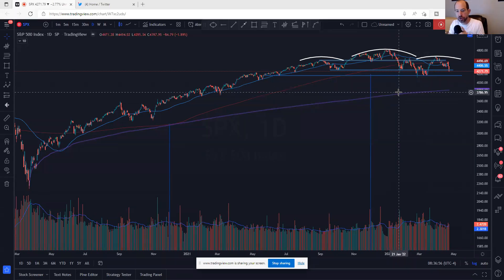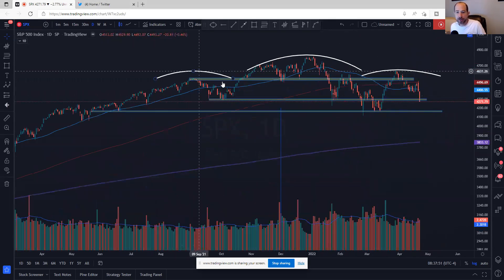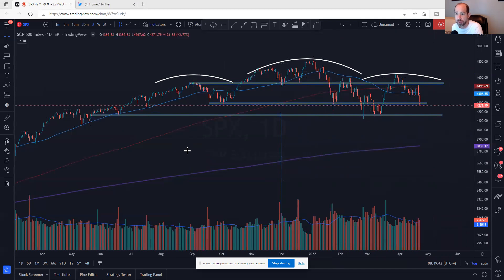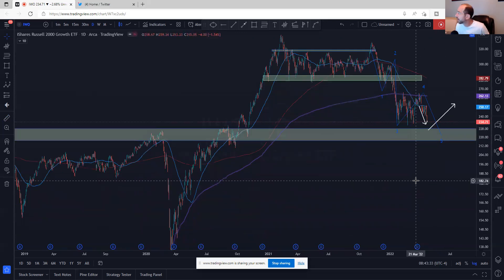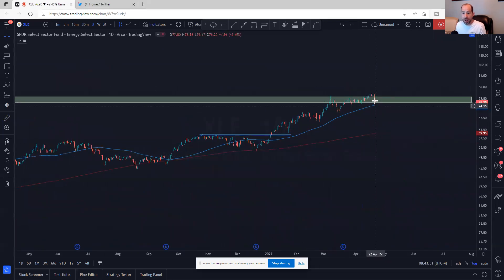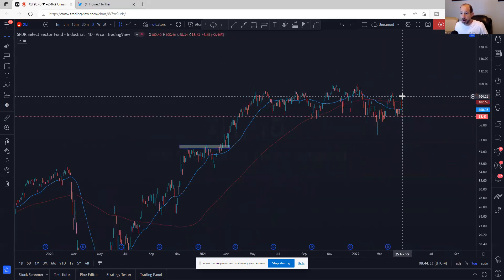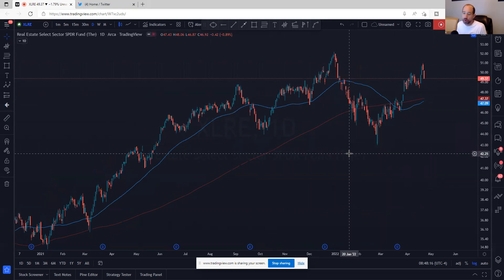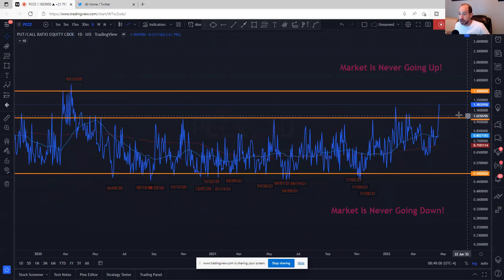Stocks To Watch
There are no certainties in the stock market. These names have shown good relative strength and accumulation volume . This may give good risk/reward entries on some of the best names. Some of these charts still need to confirm their price action. This video is my watchlist. Most of these names are at or near all time highs or multi year highs. There are 0 total stocks on this list with 0 short squeeze candidates . Many of these have IPO'd in the last few years and still have a growth story ahead of them. Know your time frame and risk tolerance. Know your earnings dates! I go through these quickly so grab a pencil and paper and jot down the names that look interesting to you and then make the trade your own. Good Luck!
00:00 Like and Subscribe!

Trader Sync
Blockchain and Cryptocurrency Explained:

TraderLion Master Class With Oliver Kell

What I look For in a Chart

This video is for informational and educational purposes only. These are not recommendations to buy, hold, or sell any stock or security. The presenters may hold positions in some of the equities mentioned, know your time frame and risk tolerance.